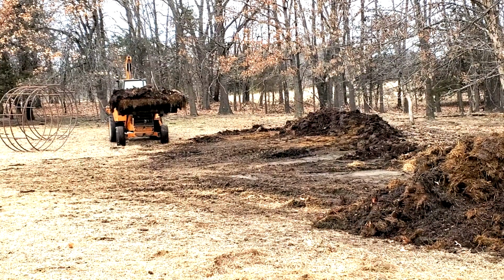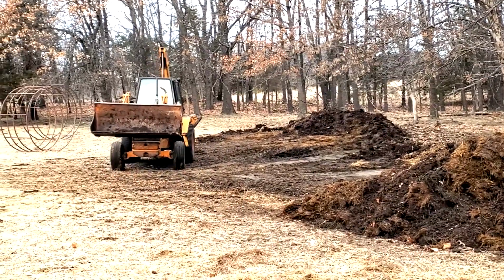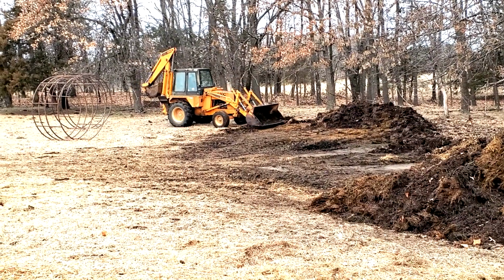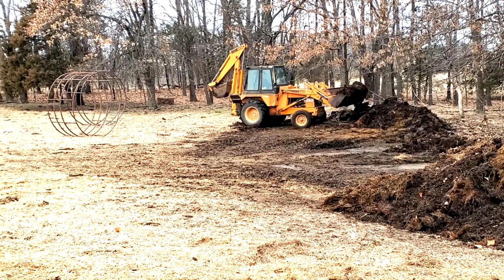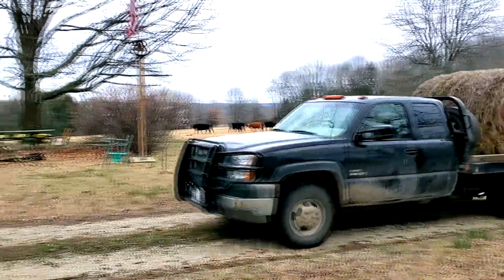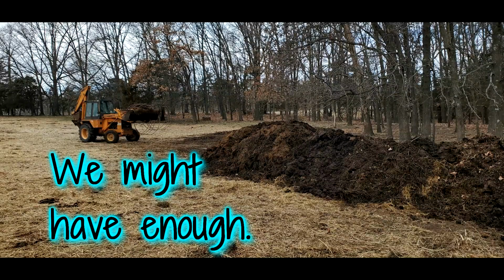From Waste to Gold: Large-Scale Composting for a Sustainable Homestead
Have you ever wondered how to produce A LOT of compost for your garden? Watch this!

GET YOUR COPY OF “WHAT HERBS DO YOU NEED TO KEEP ON HAND” LIST